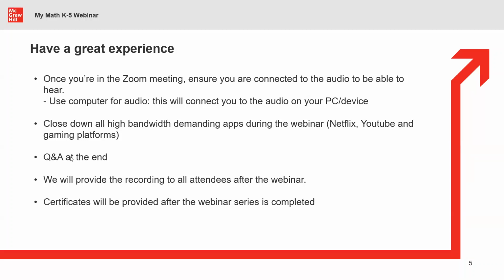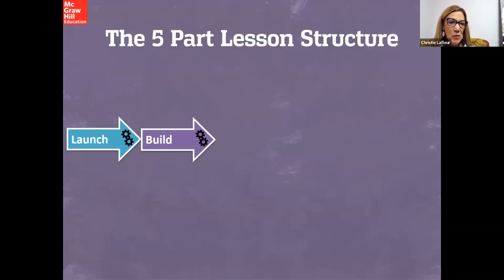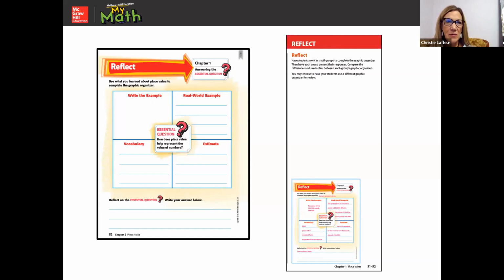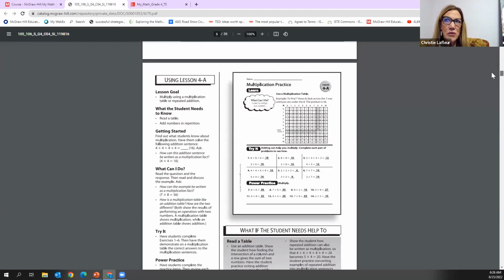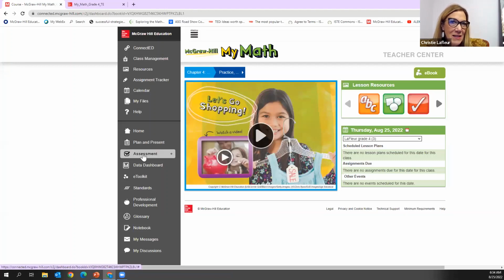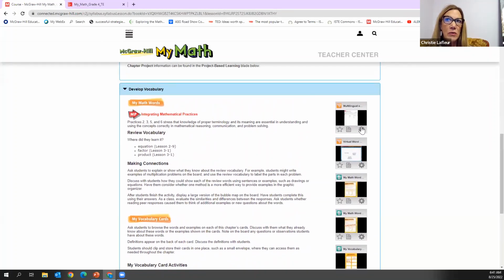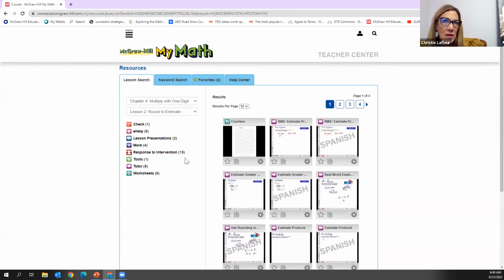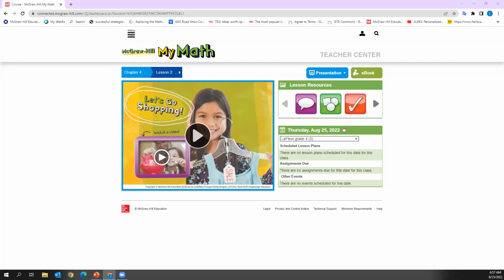Back to School Webinar My Math K-5